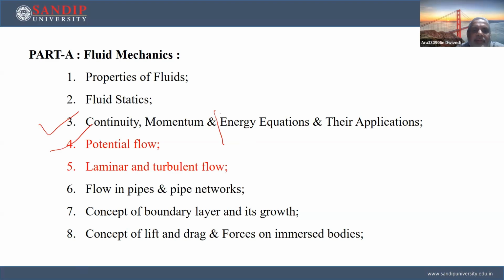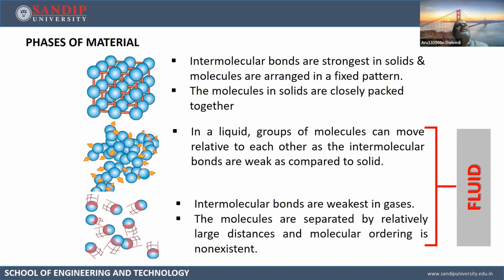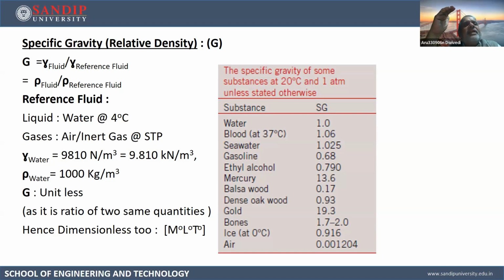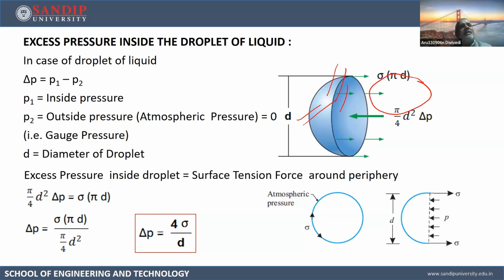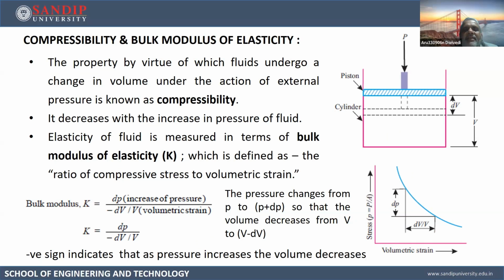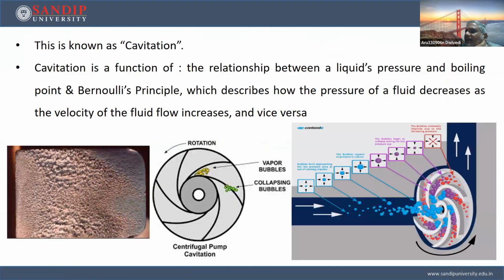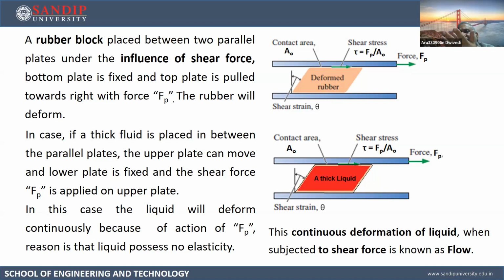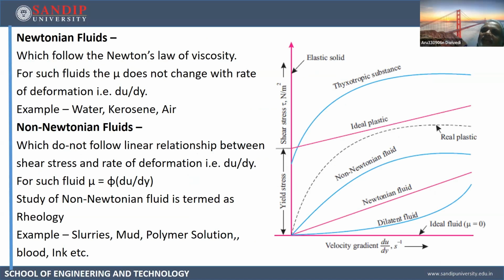CESA GATE Academy 2026: Fluid Mechanics & Hydraulics-Water Resources Engg by Prof .Dr.Arun Dwivedi